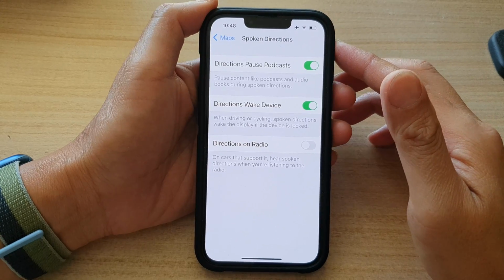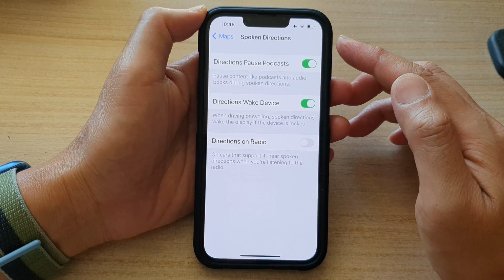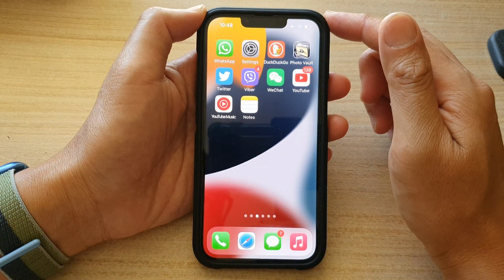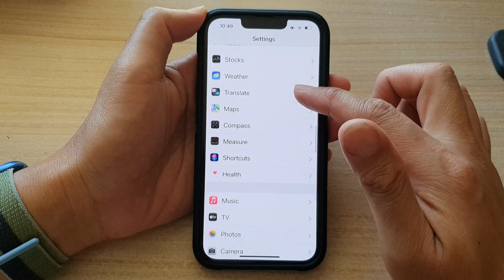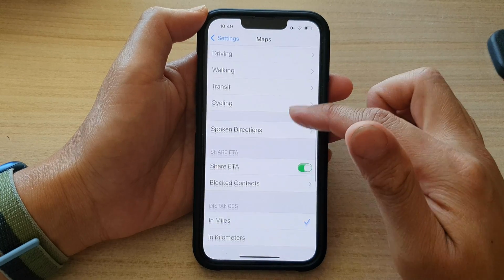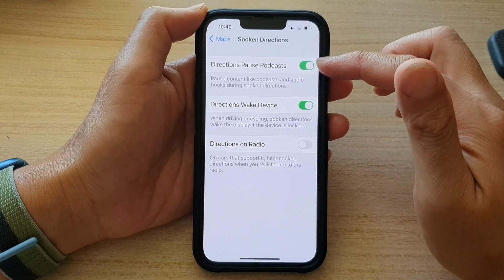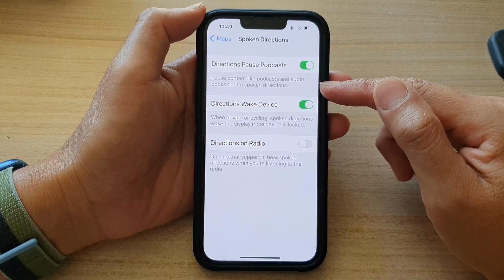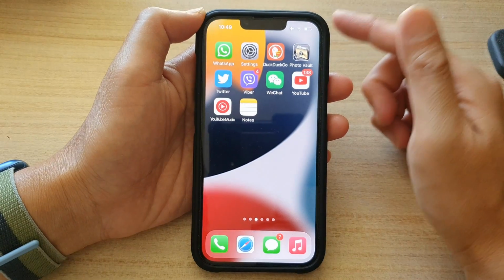iPhone 13/13 Pro: How to Enable/Disable Directions Pause Podcast for Maps Spoken Directions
Learn how you can enable or disable directions pause podcast for Maps spoken directions on the iPhone 13 / iPhone 13 Pro.